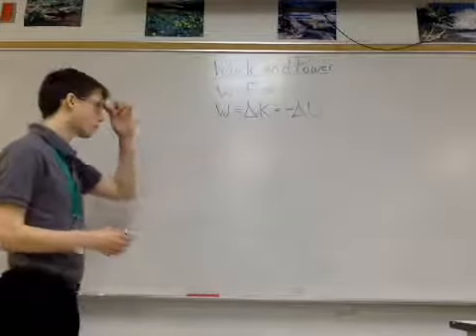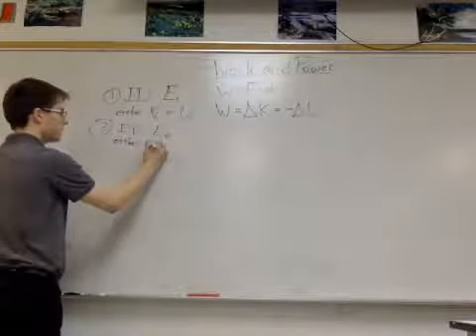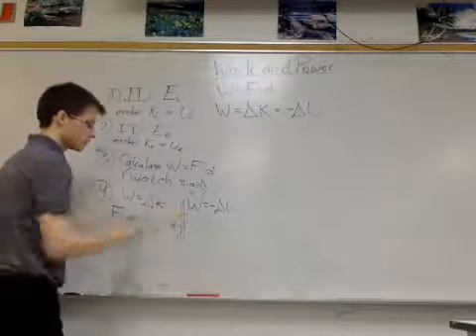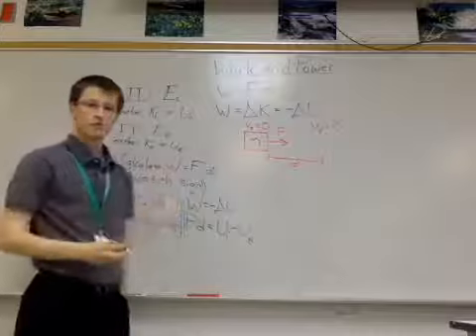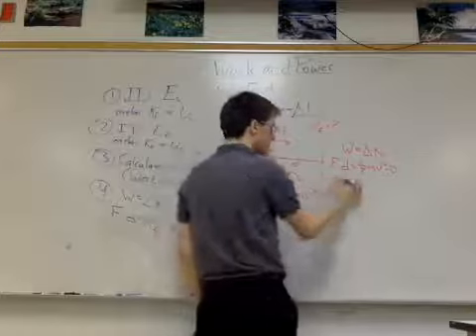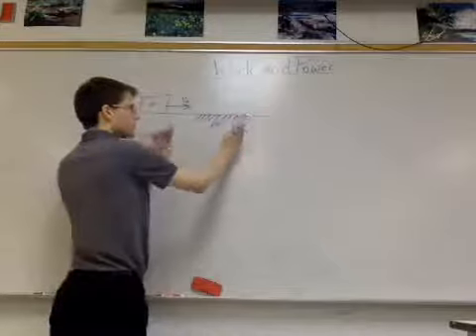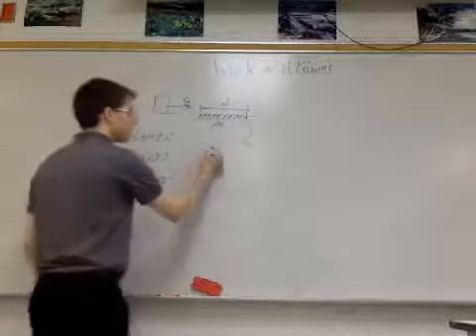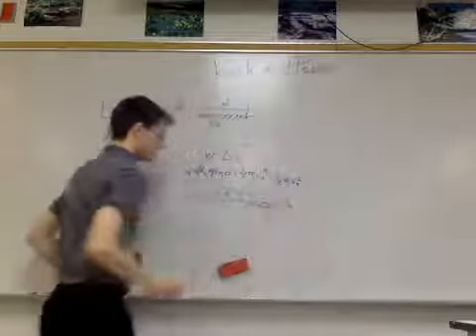Work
An introduction to the basic ideas of work. Additionally, a demonstration of how work can be used to solve problems where energy is being put into or taken out of a system due to forces acting over a distance.